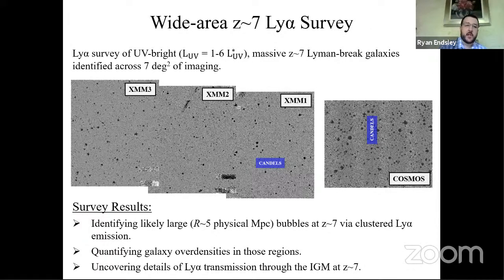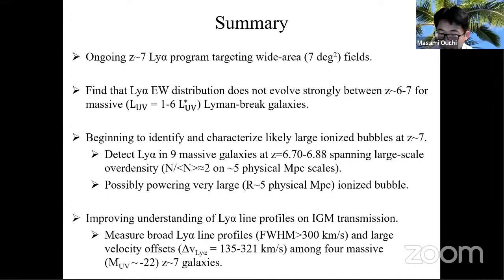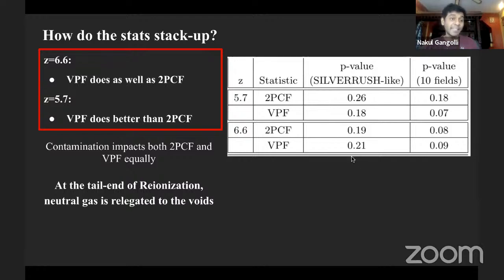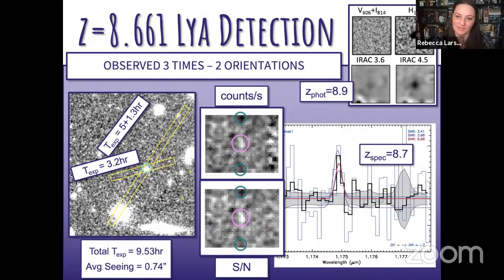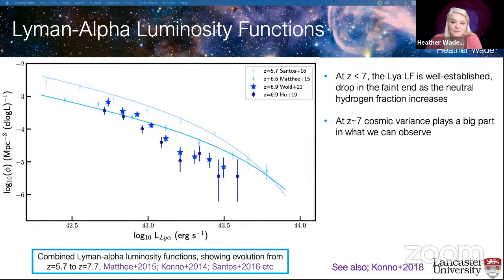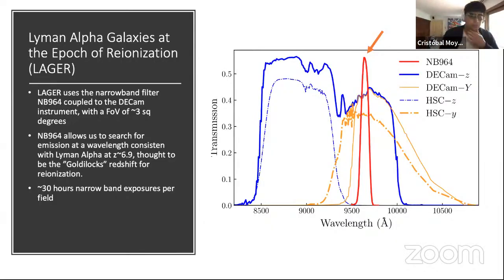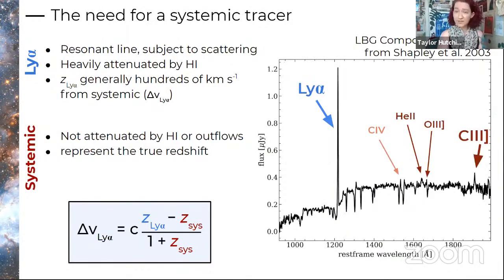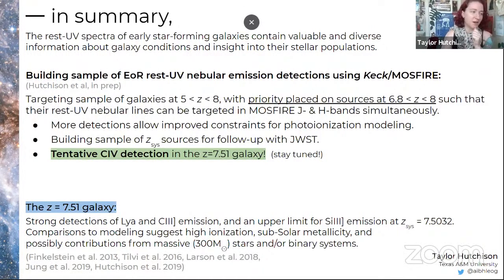SAZERAC 2021 | Session 2A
The live stream for session 2A of SAZERAC 2021.